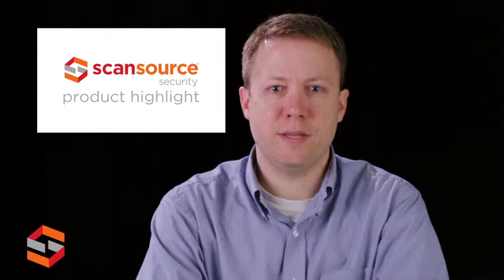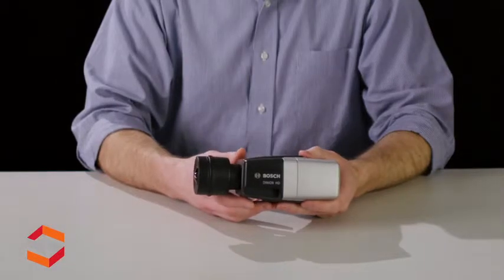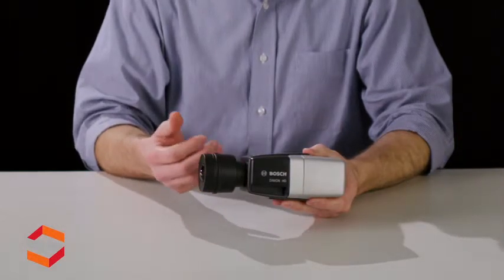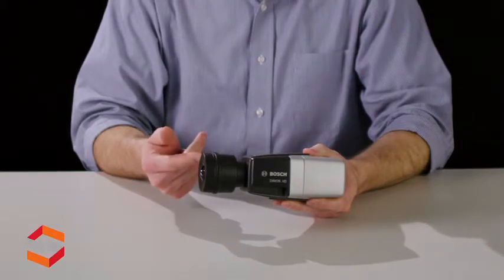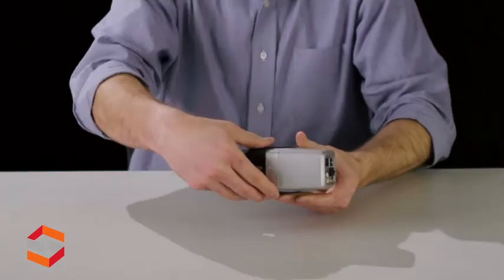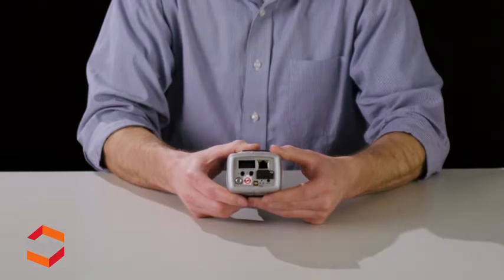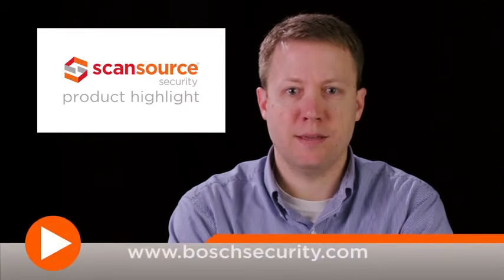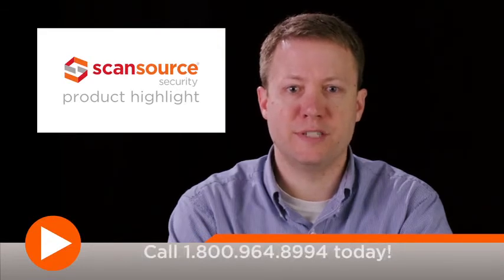Bosch DINION IP Ultra 8000 MP Camera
The Dinion IP ultra 8000 MP camera has outstanding wide dynamic range, true day/night capability, and also an SDXC slot for on-board storage.